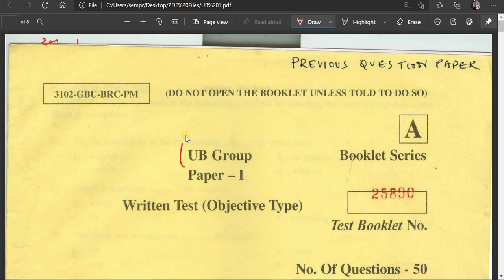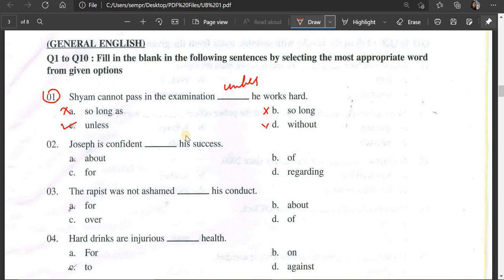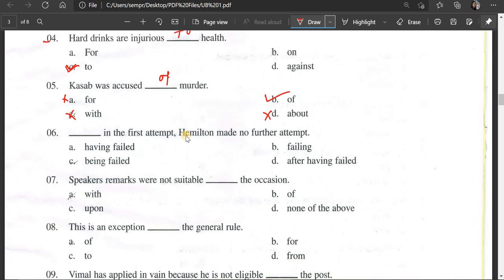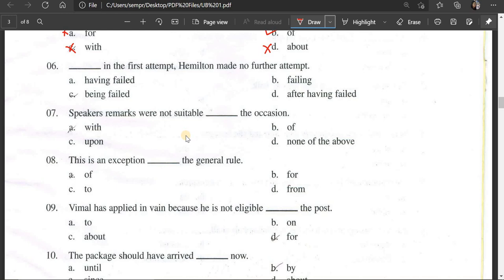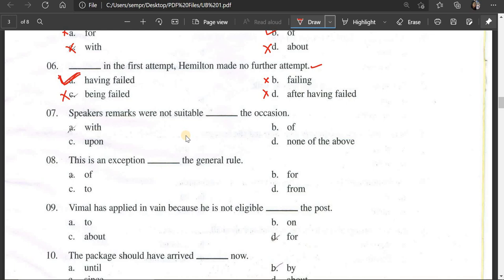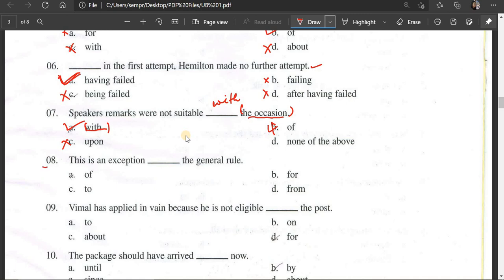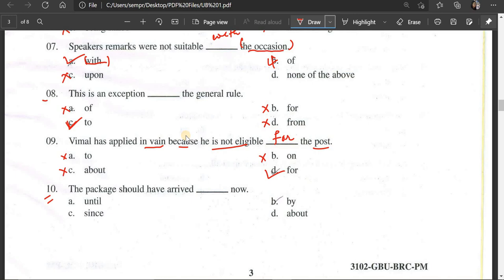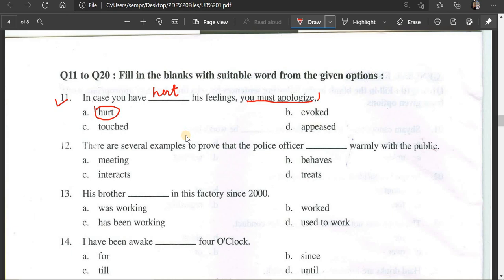Meghalaya Police battalion UB written test questions | MLP questions solutions Part 7 | Bolpangma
Recording Microfone

Garo Mathematics